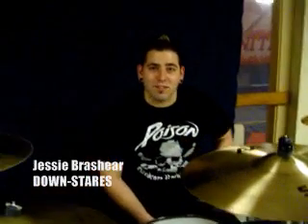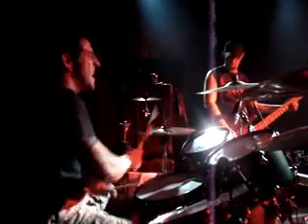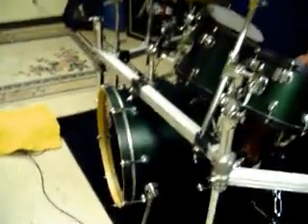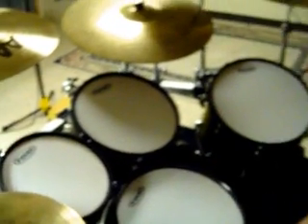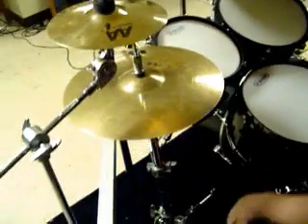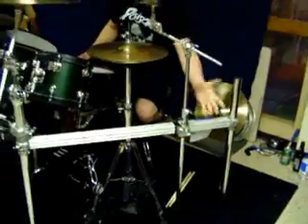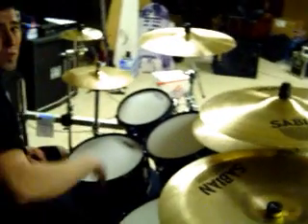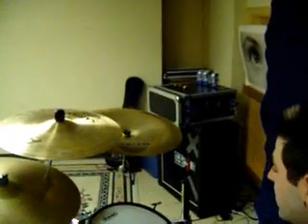DOWN-STARES Jessie Brashear -- Drum Talk.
Jessie Brashear, drummer for Texas rock band DOWN-STARES, talks about his kit.